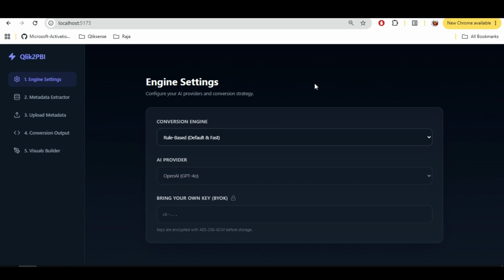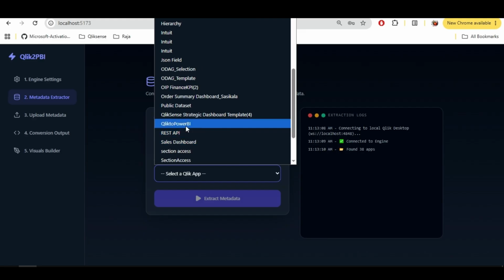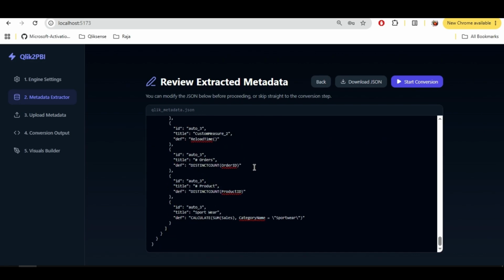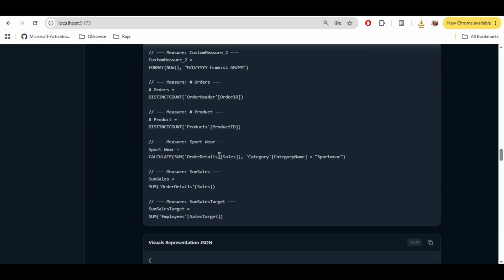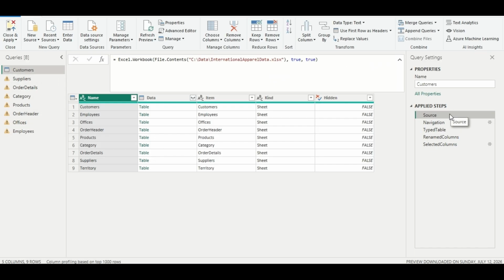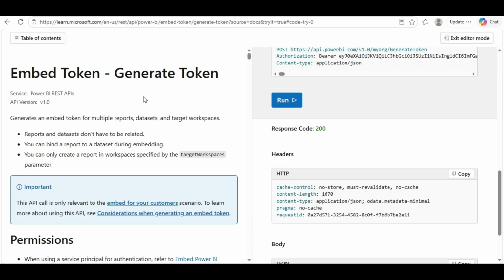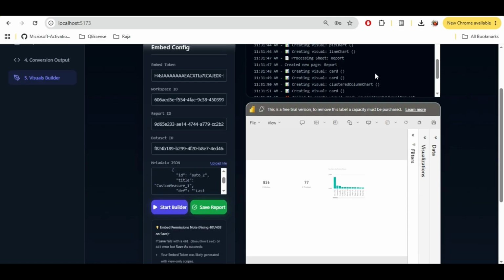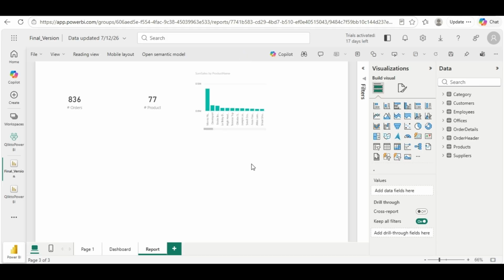Qlik Sense to Power BI Migration Using Agentic AI | End-to-End Automation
Discover how Agentic AI can automate the migration of Qlik Sense applications to Power BI. In this video, I demonstrate an AI-driven approach to extracting Qlik metadata, understanding load scripts, converting transformations, and generating Power BI datasets, DAX, and reports with minimal manual effort.

Whether you're a BI developer, Power BI consultant, Qlik developer, or enterprise architect planning a migration, this video will show how AI can accelerate the process, reduce manual effort, and improve migration accuracy.

Topics Covered

Qlik Sense metadata extraction
Load Script to Power Query (M) conversion
AI-powered DAX generation
Visual and KPI migration
Agentic AI workflow
Automation using LLMs
Migration architecture and best practices